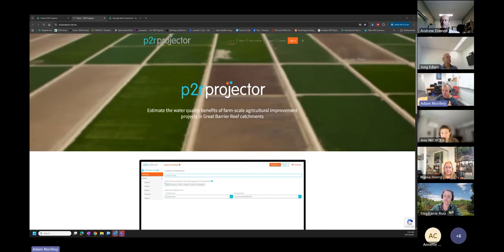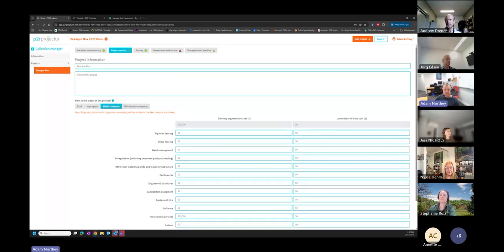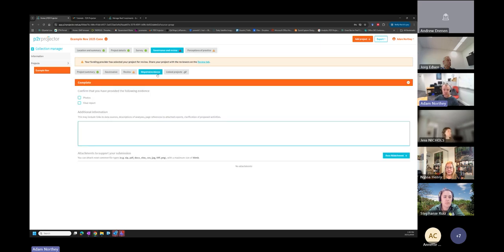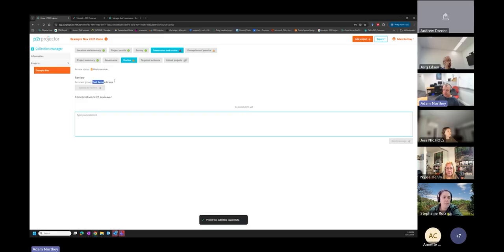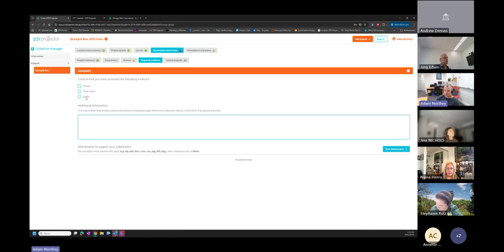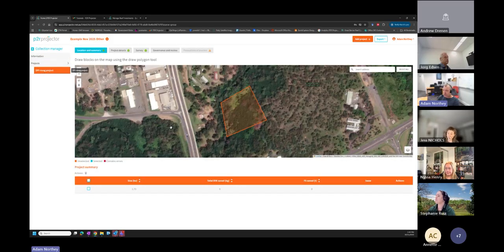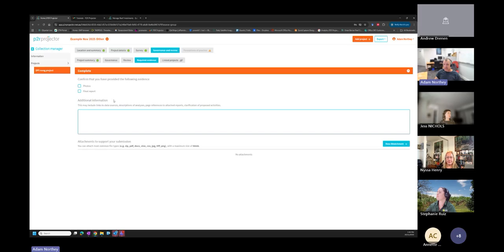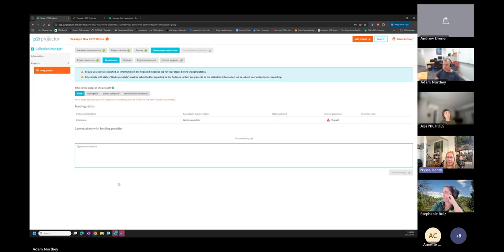P2R Projector: New program management functionality and Other project type 18 Nov 2025